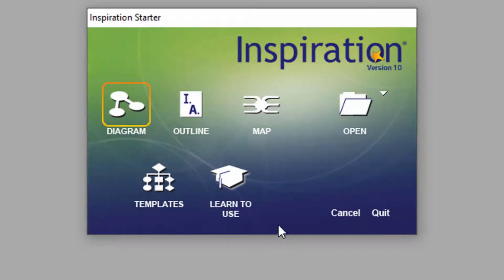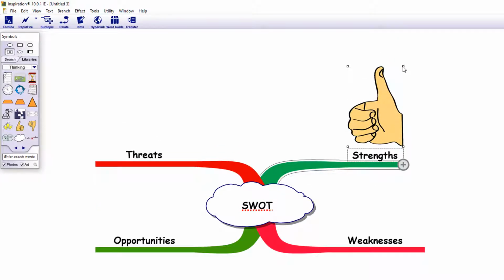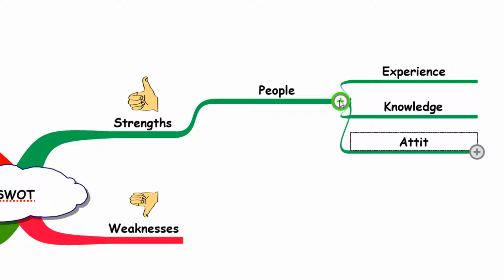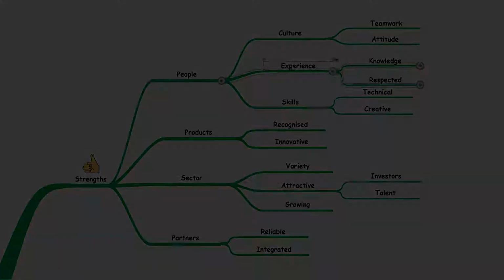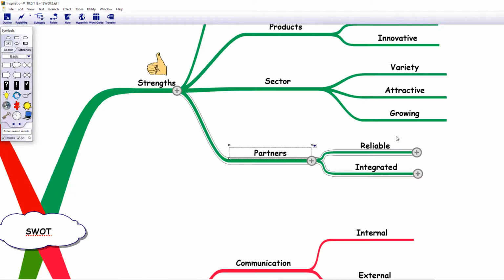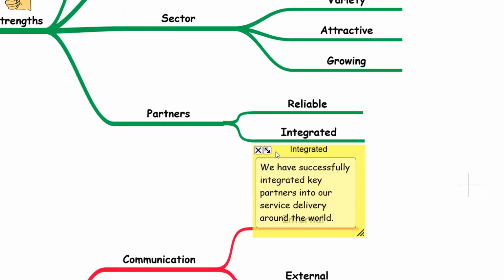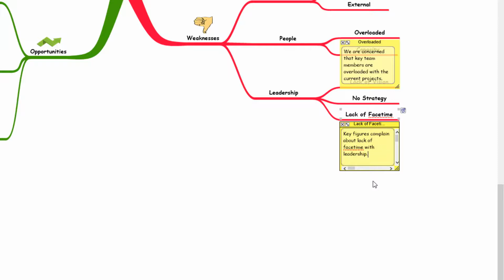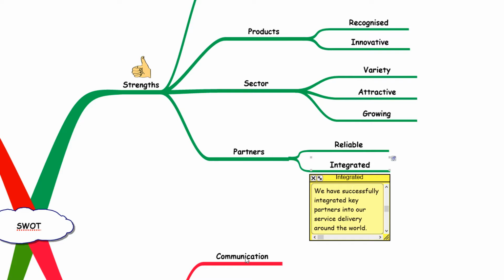SWOT Analysis with Inspiration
In this short video, you'll see how Inspiration software can be used to help you brainstorm and develop a comprehensive SWOT analysis for your organisation. Starting with a simple template, you can create a visually engaging mind map of the core information, then add depth and detail using the Notes feature in Inspiration, before exporting to a Microsoft Word document if you need to share with others in a more traditional format!